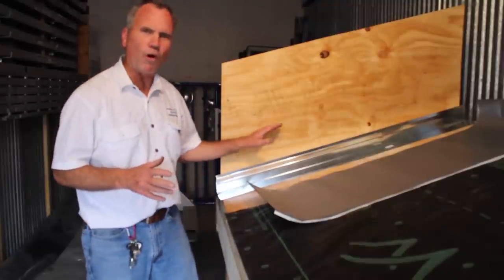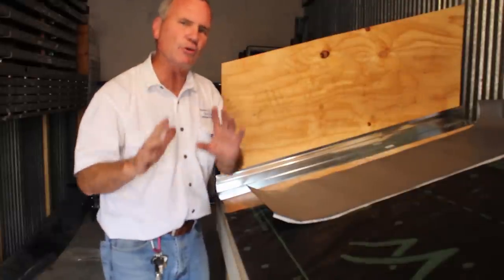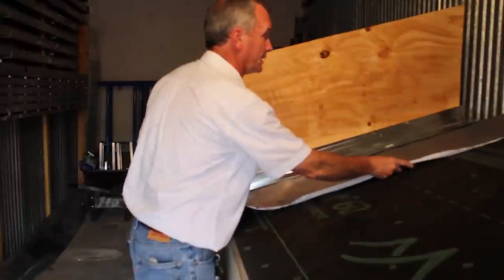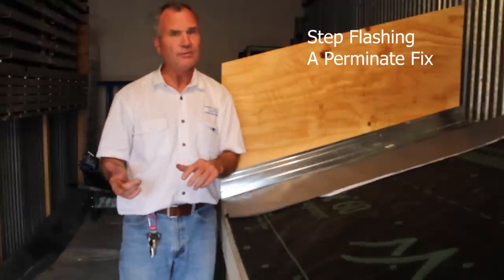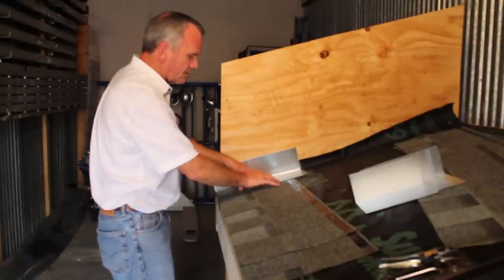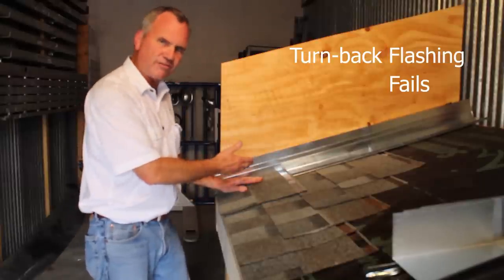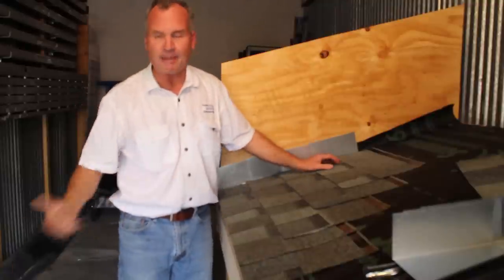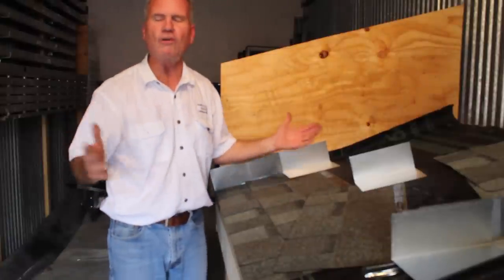Roof Flashing & Wall Leaks - What Texas Roofer Don't Know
This video shows an abutment, (the joining of the roof to a side-wall), Turn-back Wall Flashing, and the Improper Use of Ice & WaterShield, now creating problems.  This is a common problem that causes roof leaks along walls.  It also shows the importance of using Step Flashing in place of Turn-back Flashing, how to install step flashing, and why it keeps on working when other flashings fail.